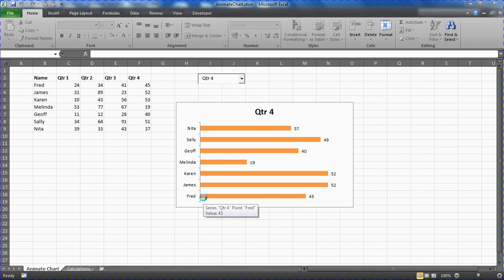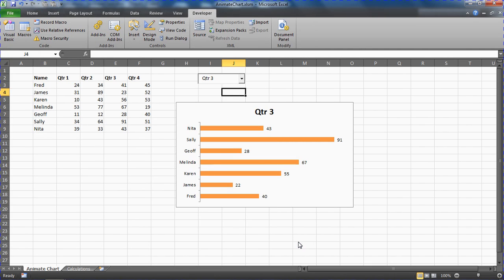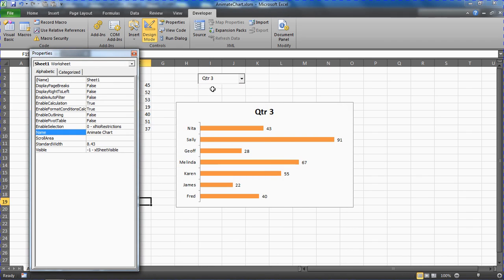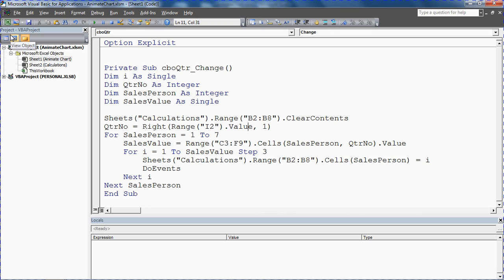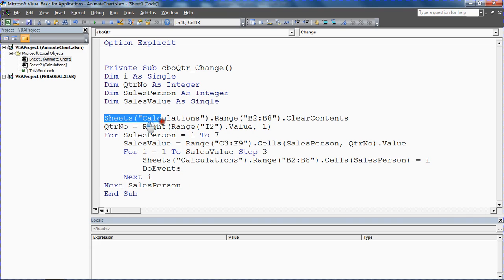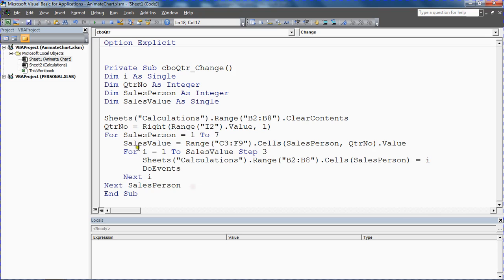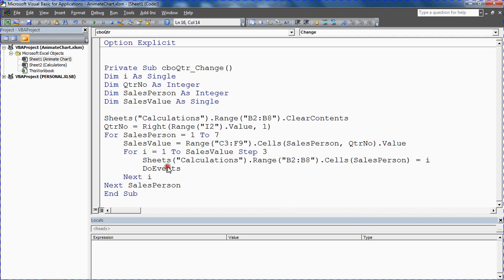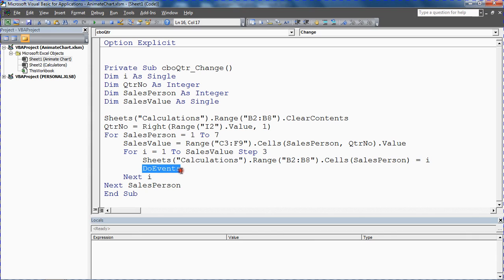Animate a Chart in Excel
How to animate a chart in Excel. Create a cool animation effect for you Excel chart. Watch the chart build in front of your eyes bit by bit.

READ THE FULL BLOG POST AND GET THE CODE